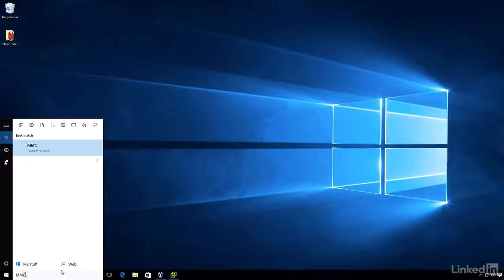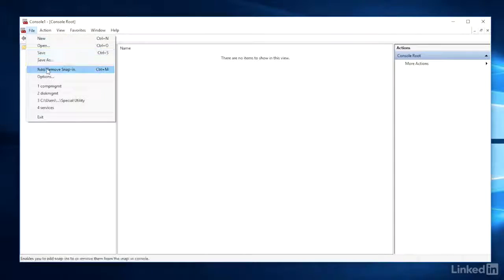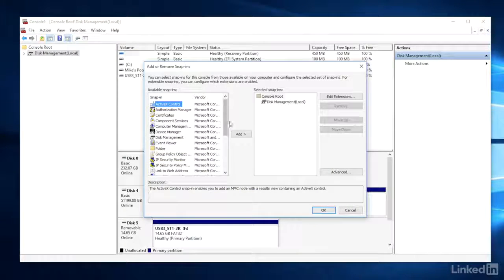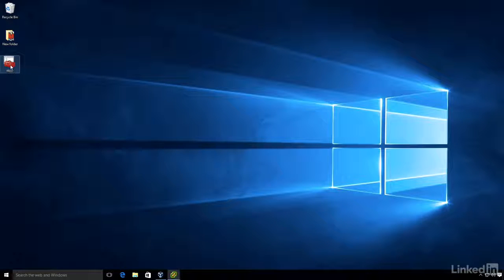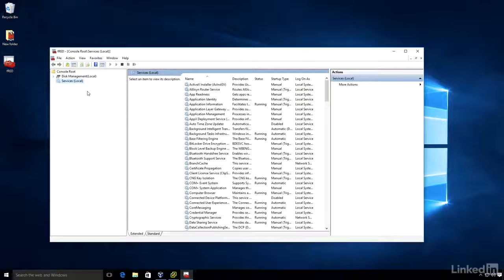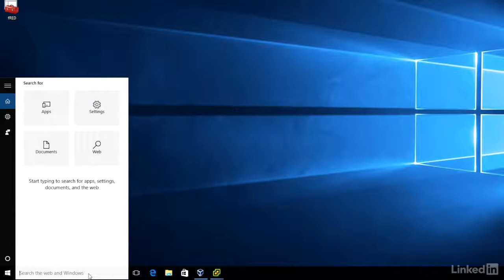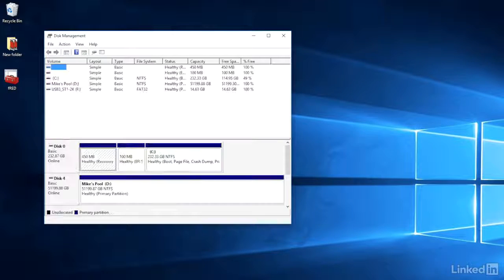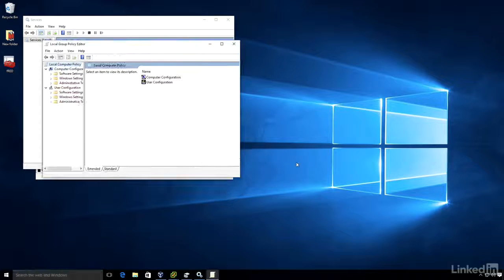015 Meeting the MMC